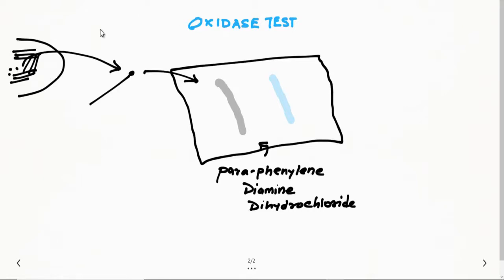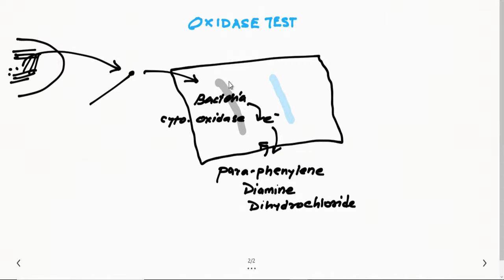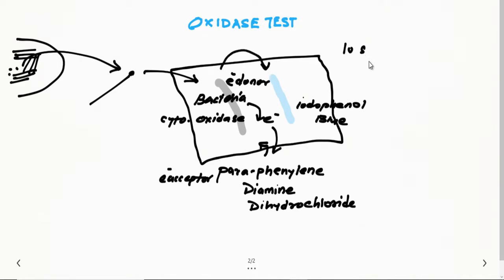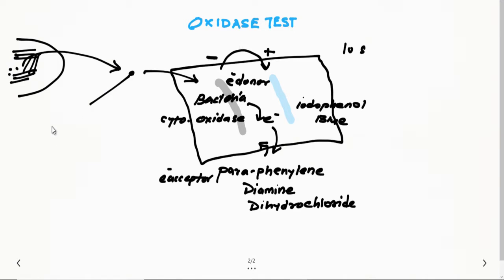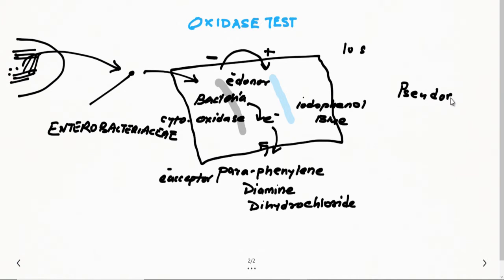Oxidase test: 2 Minutes Microbiology Laboratory Methods Tutorials: For NEET-PG, NEXT, USMLE, PLAB